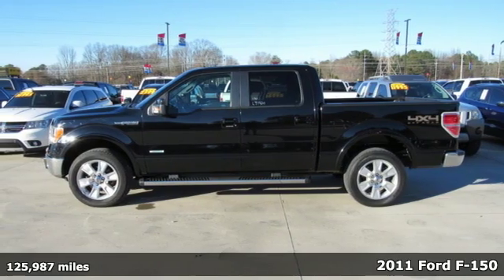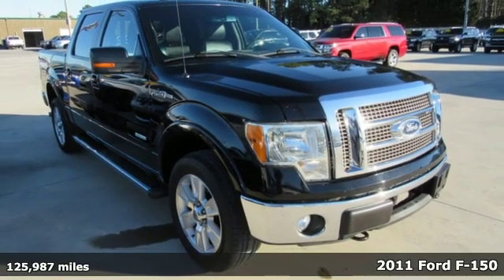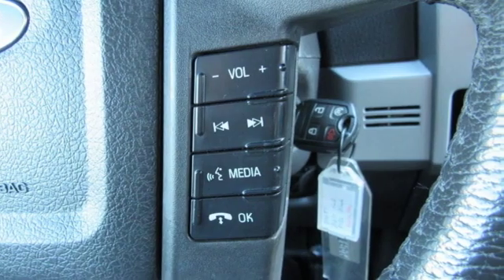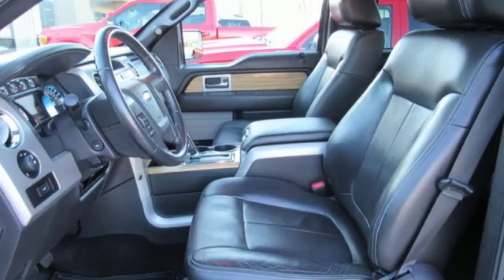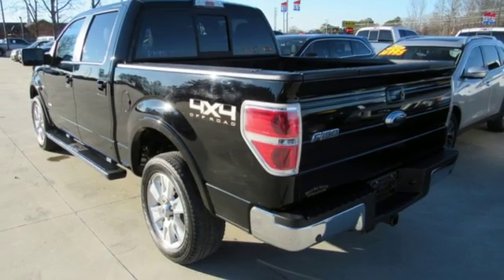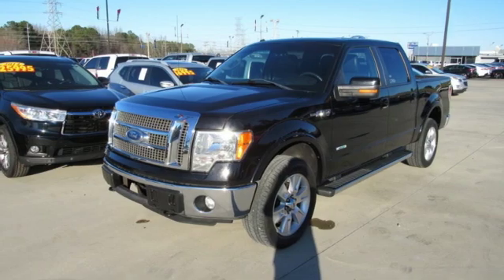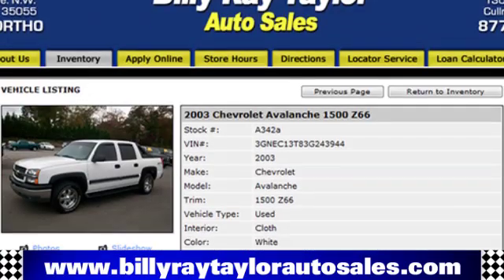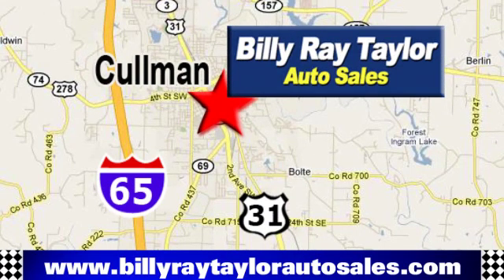2011 Ford F-150 Cullman - Birmingham, AL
Year: 2011
Make: Ford
Model: F-150
Trim: Lariat SuperCrew 4WD
Engine: 3.5L V6 F DOHC 24V
Transmission: Automatic
Color: Black
Interior: Black
Mileage: 125987
Stock #: LT1920
VIN: 1FTFW1ET9BKD70971

Our Sales Hours Are:

8:00 am to 6:00 pm Monday through Friday

8:00 am to 5:00 pm on Saturday

Address:
1303 2nd Ave. S.W.